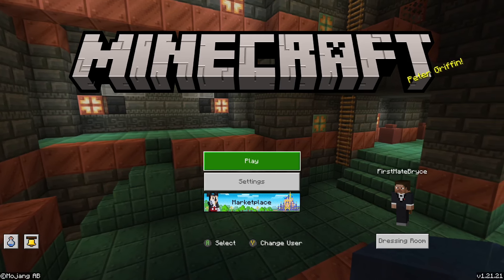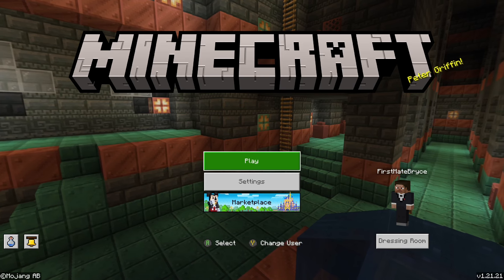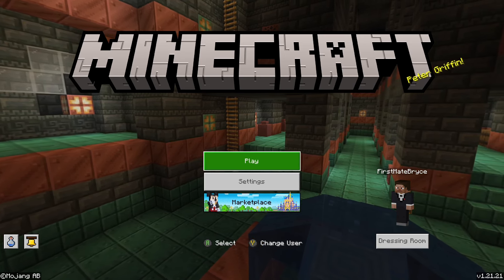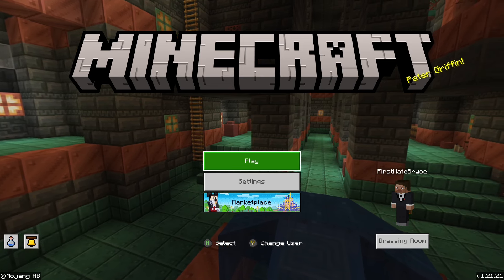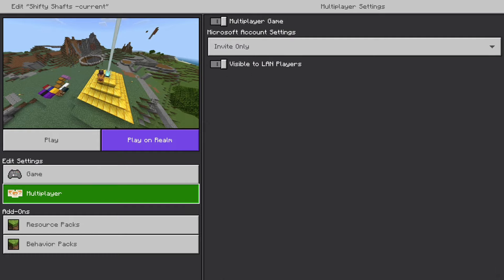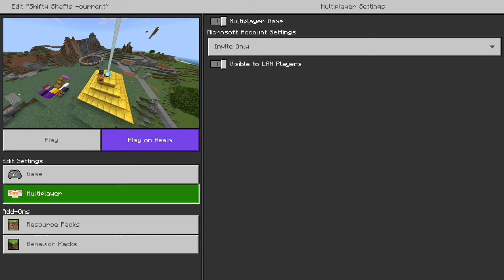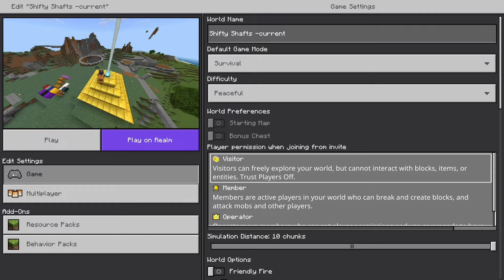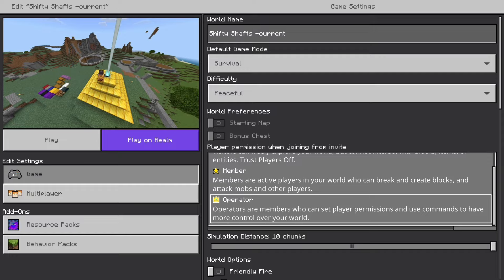How to Allow Friends to Join Minecraft World in Minecraft Bedrock Edition (Easy Guide)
Allowing friends to join your Minecraft world in Bedrock Edition is straightforward. Here’s a step-by-step guide:

Open Minecraft: Launch Minecraft Bedrock Edition on your device.
Go to Play: From the main menu, click on “Play.”
Edit Your World: Find the world you want to invite friends to and click the pencil icon to edit it.
Multiplayer Settings: In the world settings, scroll down to the “Multiplayer” section. Ensure that “Multiplayer Game” is toggled on.
Set Permissions: Choose who can join your world. You can set it to “Friends of Friends” or “Invite Only” depending on your preference.
Invite Friends:
In-Game: Once in your world, pause the game and click on “Invite to Game.”
Select Friends: A list of your friends will appear. Select the friends you want to invite and send the invites.
Join Friends’ Worlds: To join a friend’s world, go to the “Friends” tab in the Play menu. You’ll see a list of joinable friends’ worlds.